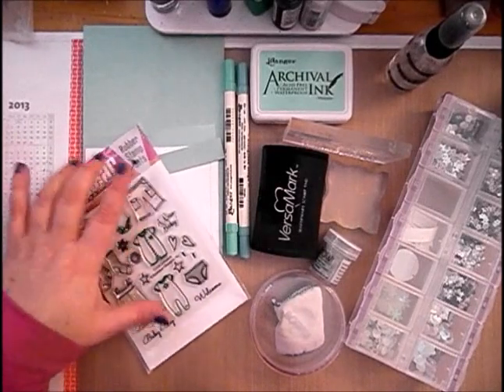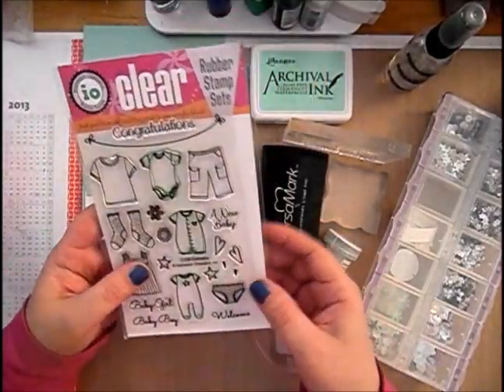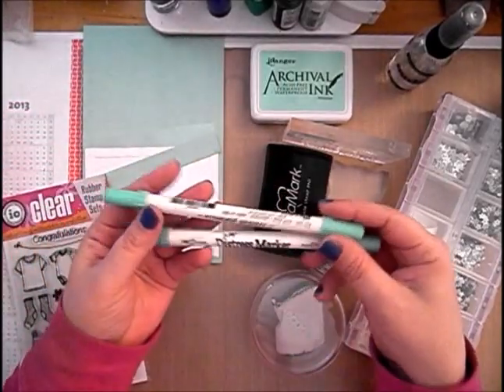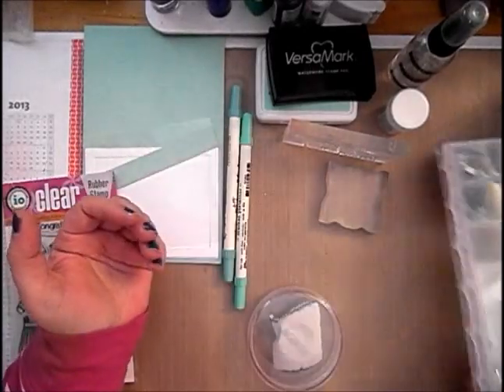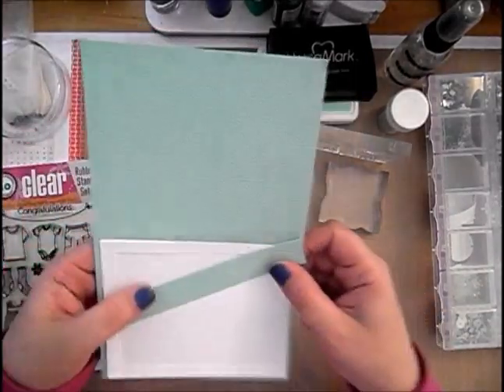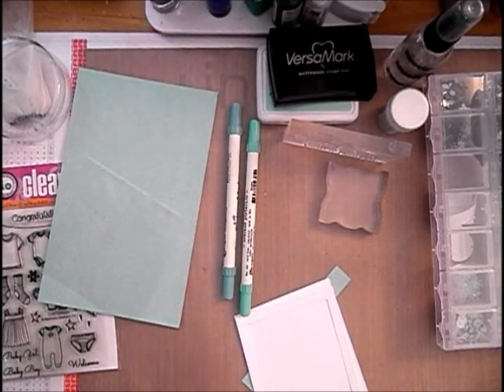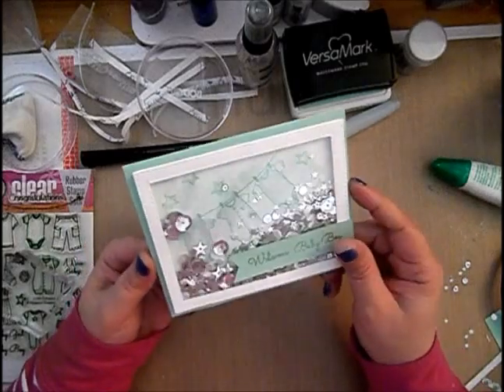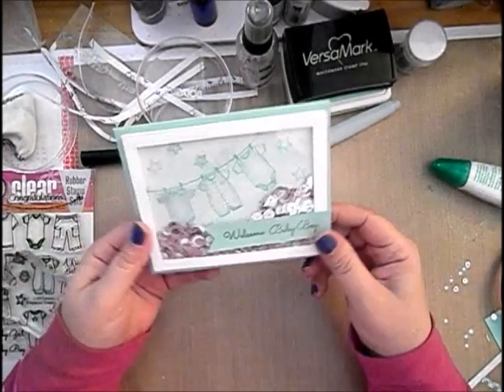make a card - new baby boy card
Hello there!
This is my card for the second week of my new card serie. Hope you will check it and give me a thums up. Thx.

music in video:
artist: The Freak Fandango Orchestra
song: Requiem for a fish
album: Tales of a death fish

If you have any comments, questions, suggestions...
please leave them below.
If you liked what you have seen and want to see my next creations
please subsrcibe and give me thumb up. thx!